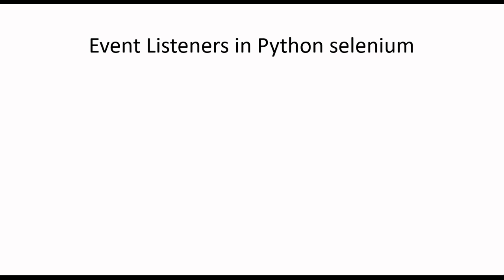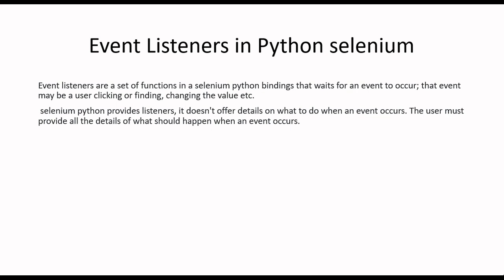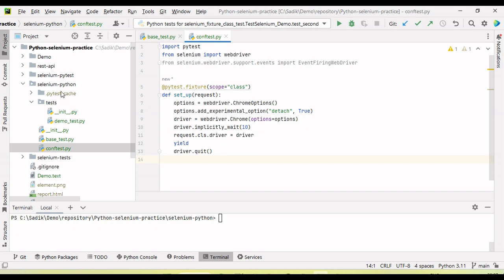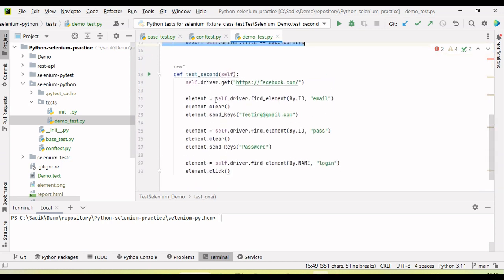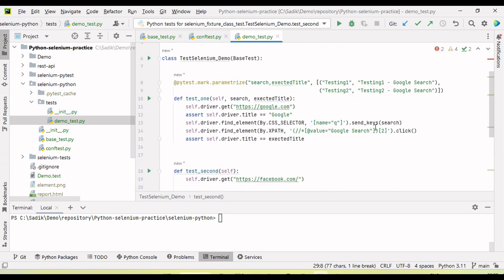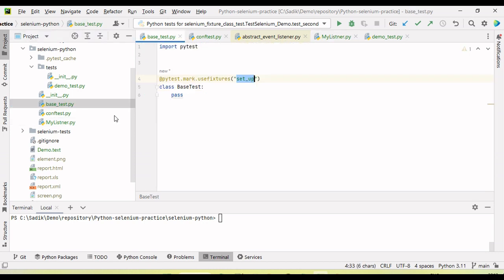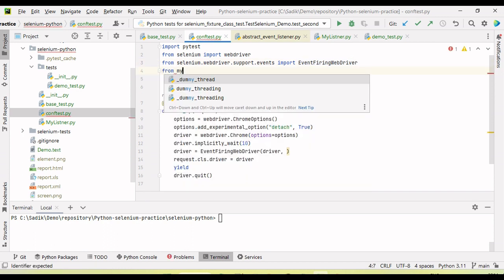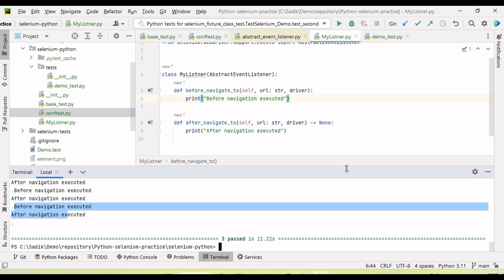tutorials 41 || What is event listener and how to use || Selenium Python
In this tutorials you will learn how to user event listeners and how to use